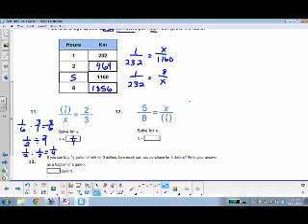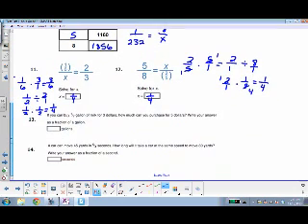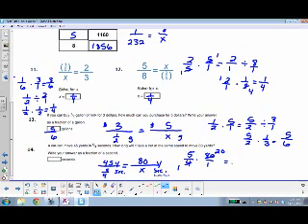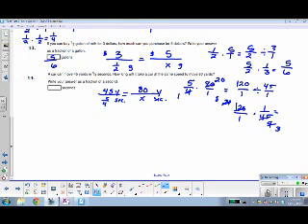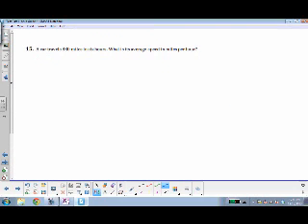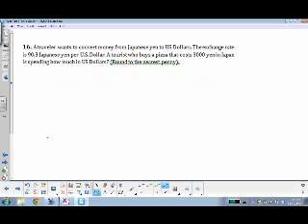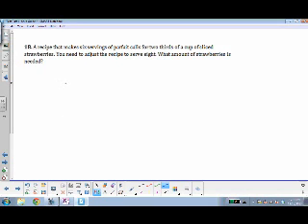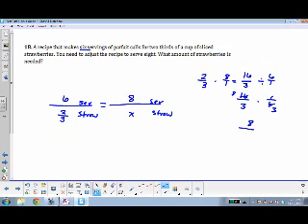Proportions Study Guide 1 Part 2